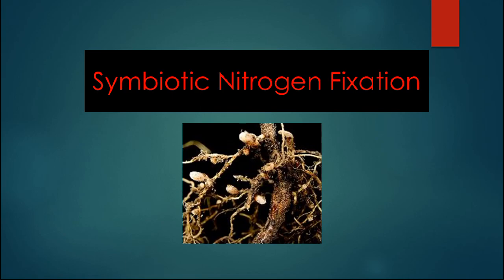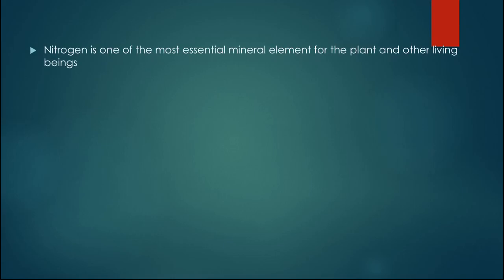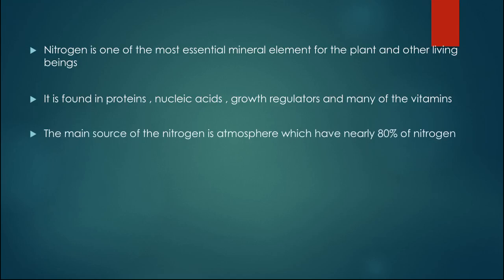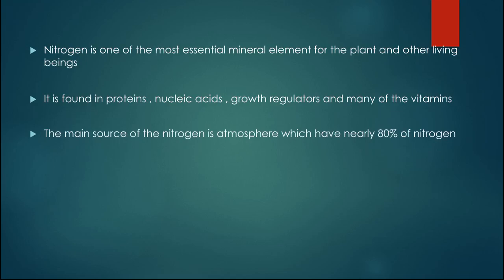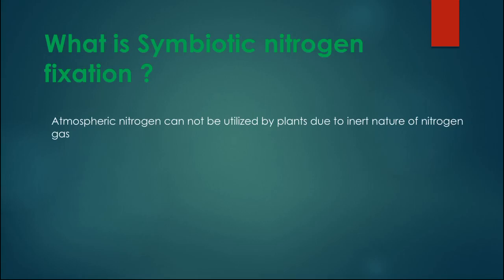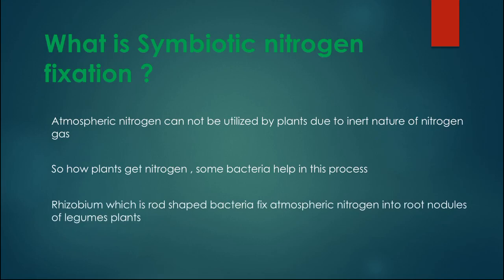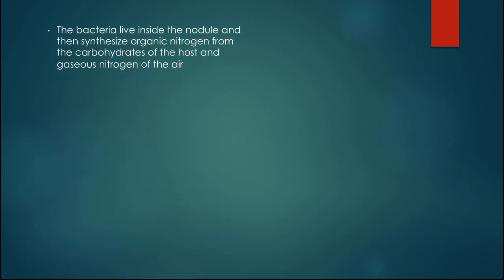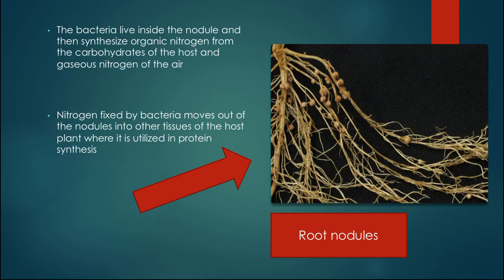Symbiotic Nitrogen Fixation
Watch the Symbiotic Nitrogen Fixation